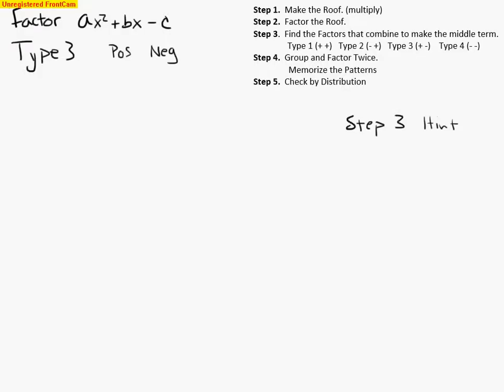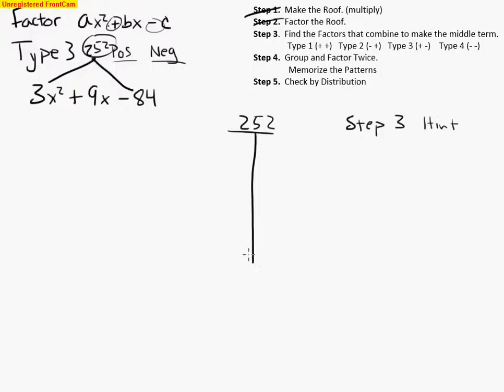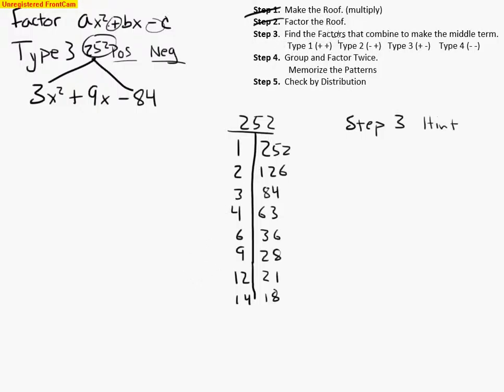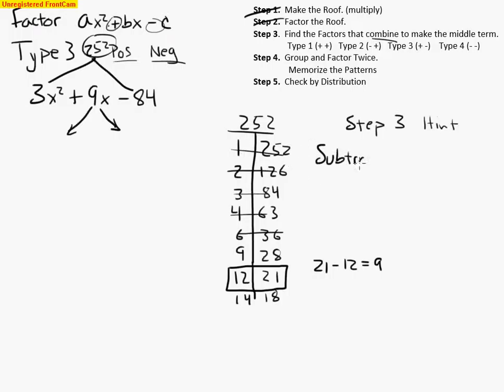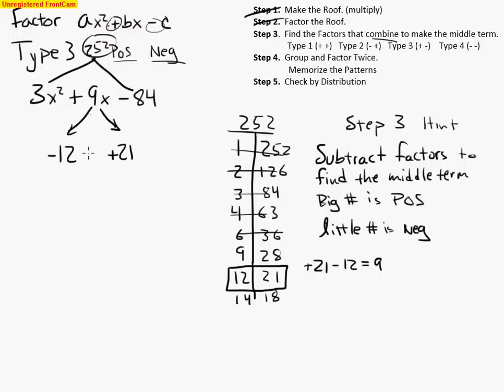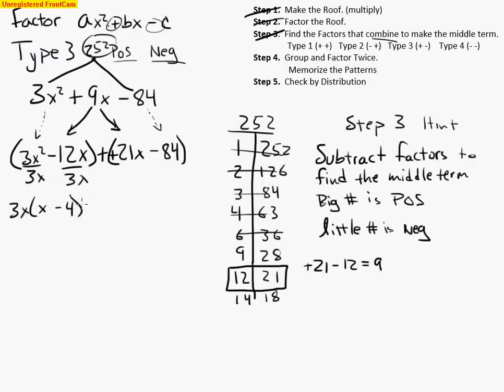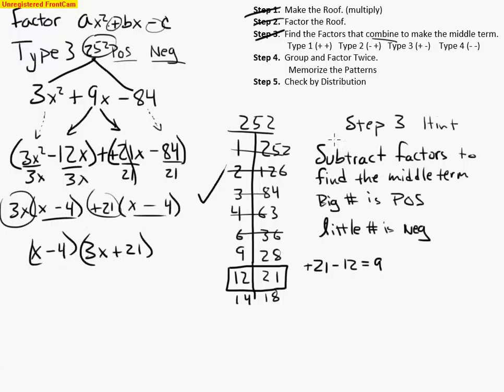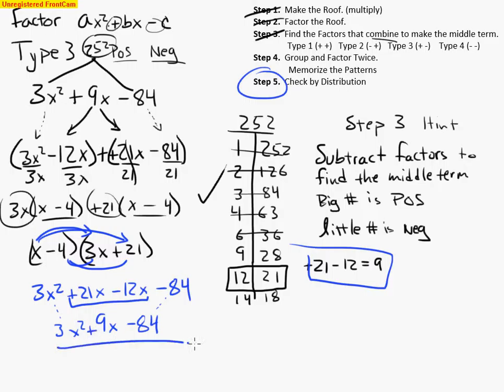factor quad type 3